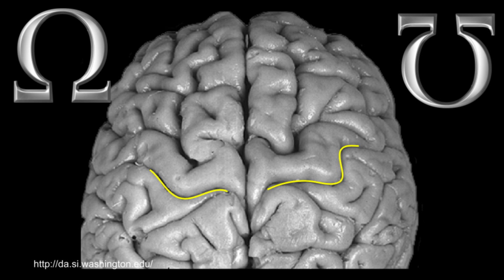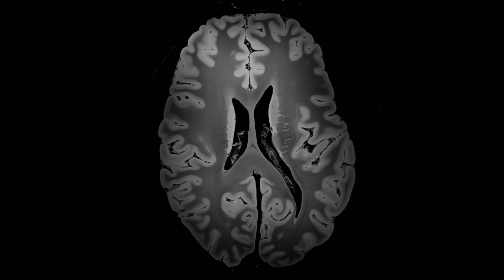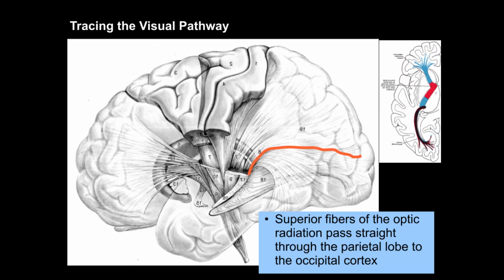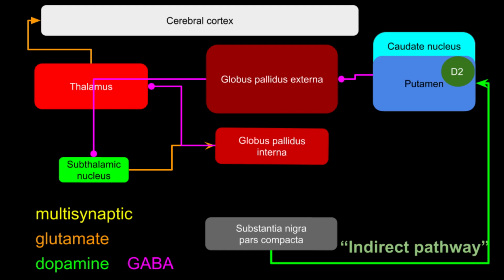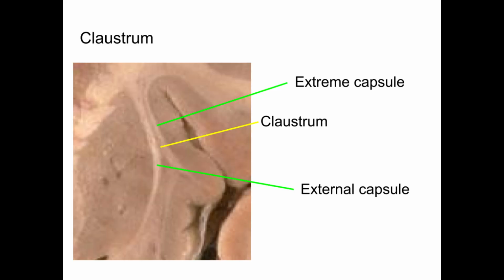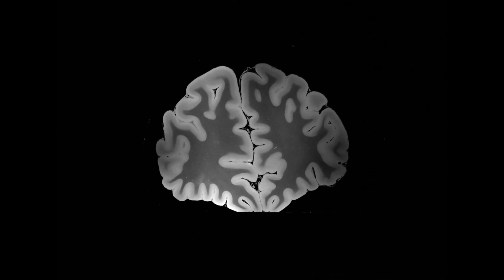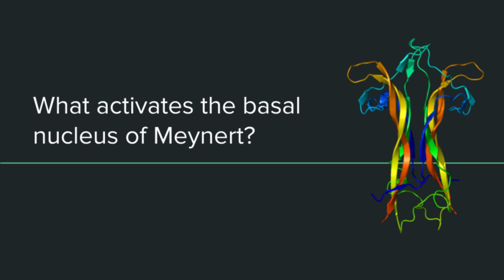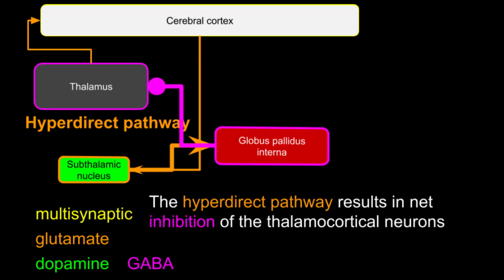Down to Earth Neuroanatomy, Part 3